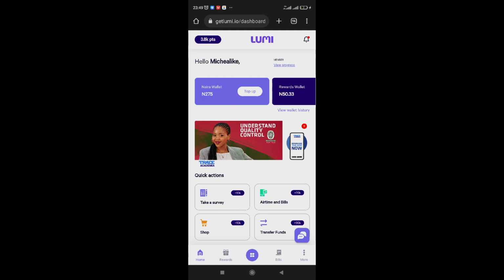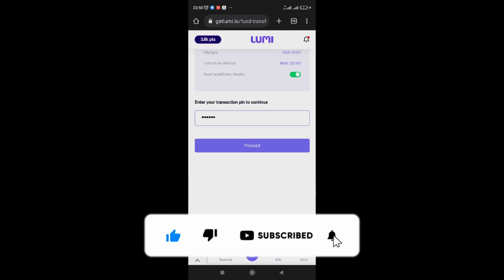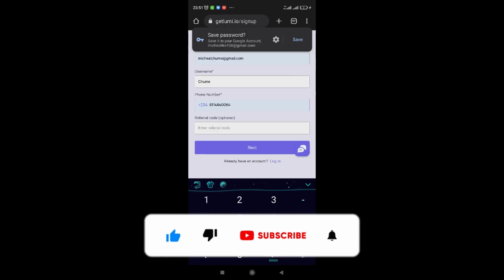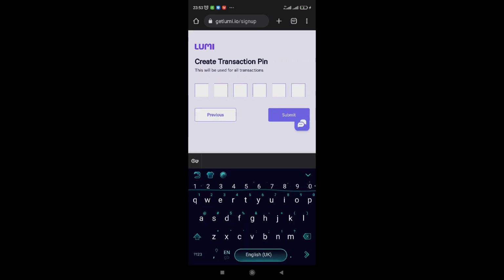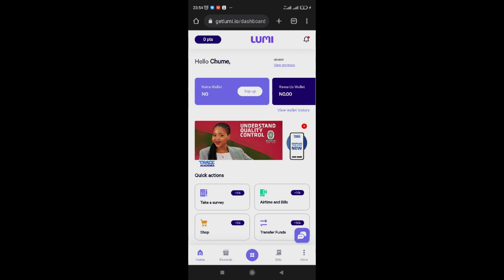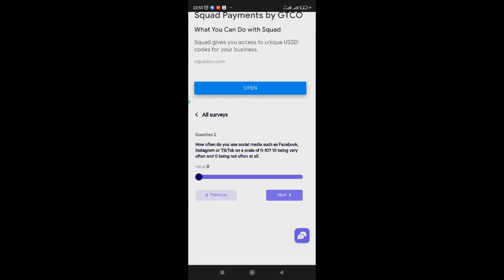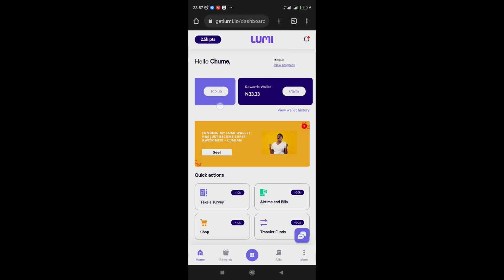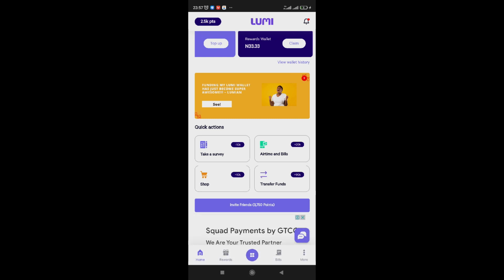Make N5000 Naira Daily from taking Surveys Online on Getlumi site || GetLumi Review Survey Platform.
Title of the Video: Make N5000 Naira Daily from taking Surveys Online on Getlumi site || GetLumi Review Survey Platform.

Make Money Taking Surveys Online in Nigeria 2022. Get paid to take online surveys 2022. This video explain how you can make money by

Taking survey on getlumi platform for free! follow the steps clearly.

AFTER VERIFYING YOUR EMAIL LOGIN AND TAKE YOUR PROFILE SURVEY

AFTER THAT, VERIFY YOUR ACCOUNT WITH YOUR BANK ACCOUNT! HAPPY EARNINGS.

JOIN OUR TELEGRAM CHANNEL FOR MORE UPCOMING UPDATES

Best paying online survey websites for Nigerians,
survey website
,how to make money online in nigeria fast
,how to make money online in nigeria 2022,
best survey sites for money 2022,
paid surveys,
best survey sites,
best survey sites for money,
paid surveys 2022,
paid surveys that actually pay 2022